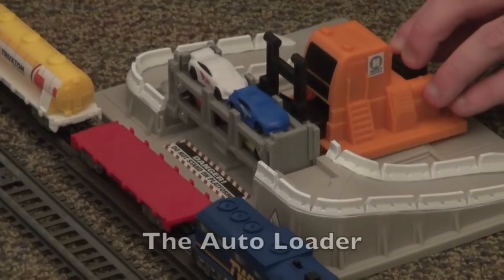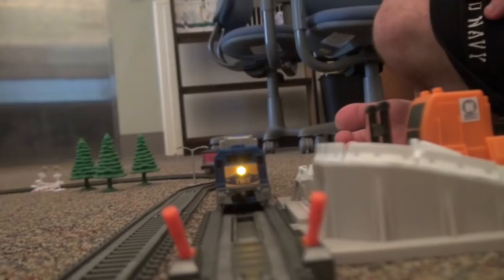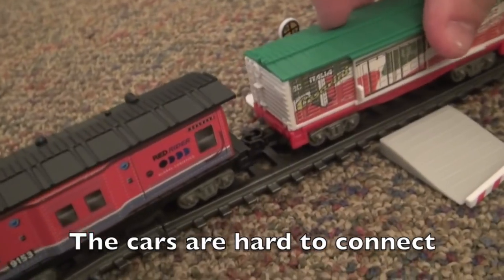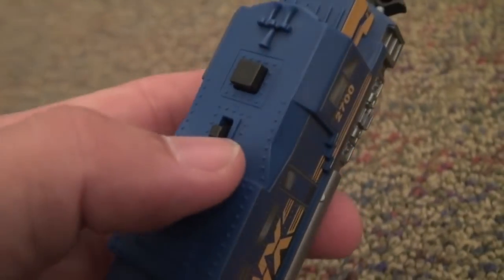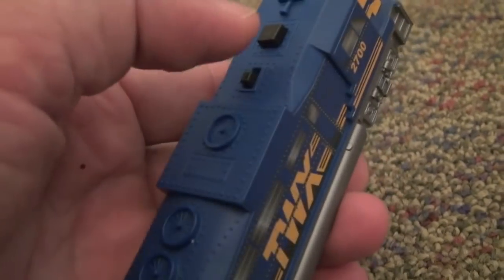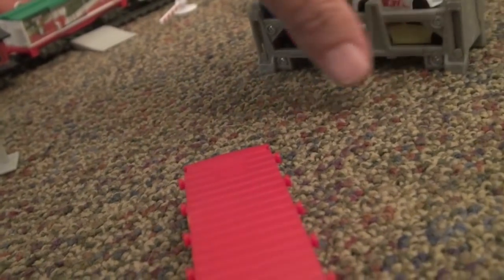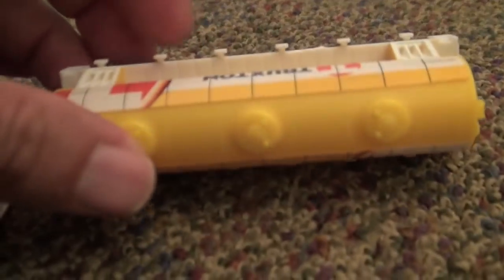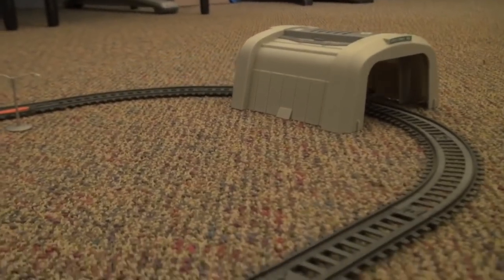Jakks Power Trains: Testing the Pacific Power Trains Auto Loader City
CTR testers Corey and Emma help us better understand a new twist on train sets, and an entirely different price range. Power Trains are hampster-sized motorized trains that run on 2 AAA batteries that last about an hour.  The "Auto Loader City" set, reviewed here, contains 56 pieces that include: 1 Auto Loader; 1 Motorized Engine; 4 train cars; 2 tunnels; 20 small decorations, and 28 track pieces that can be attached to make more than 18 feet of track. As you can imagine, there's a good deal of assembly required, and the parts don't always snap together perfectly. Testers found the coupling process (attaching the engine to a car, for example) clumsy.  Engine features include two speed settings, a small LED headlight and wheels that work either on track or off. This isn't nearly the quality that you'll get out of a typical Lionel set, but it isn't nearly the price, either.